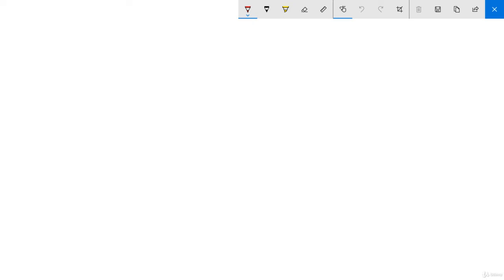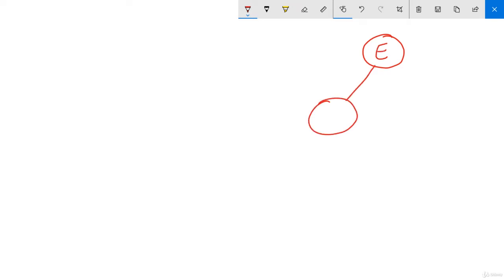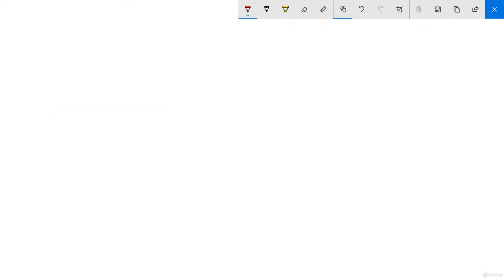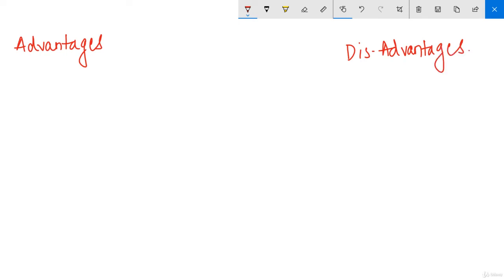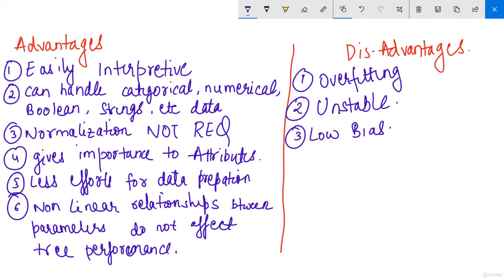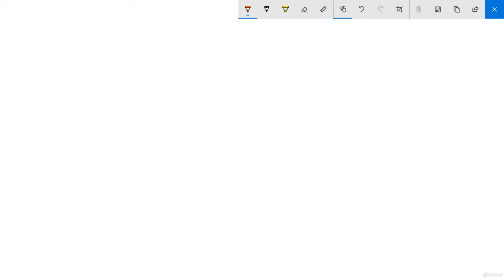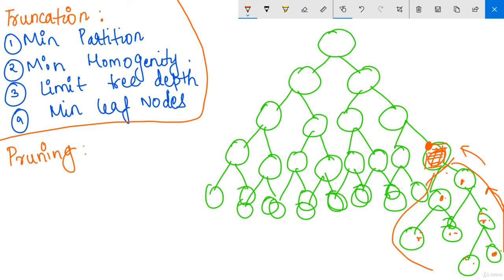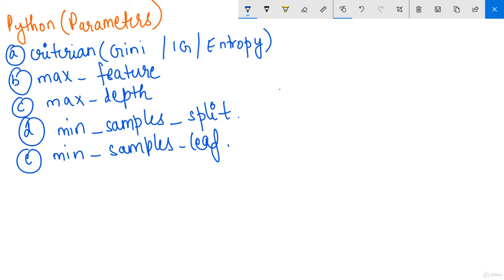ML Decision Tree with Information Gain